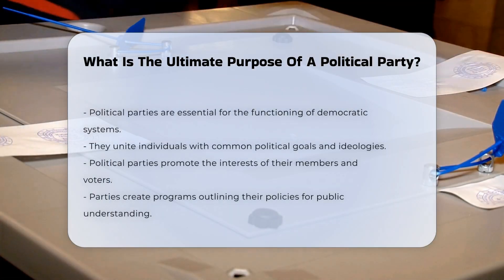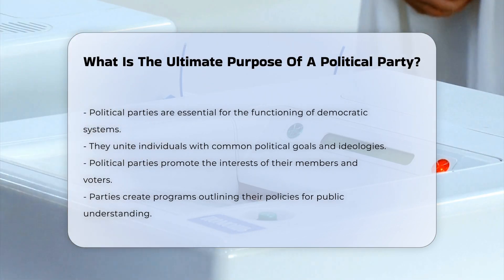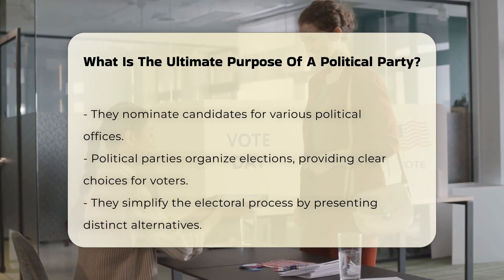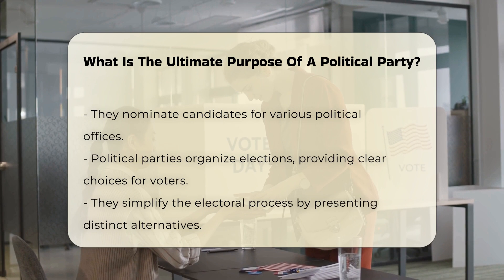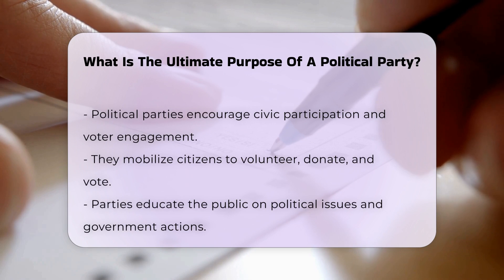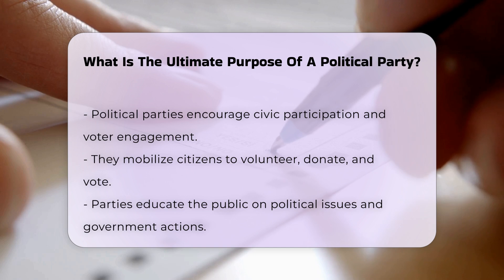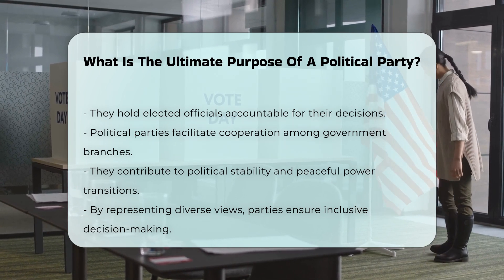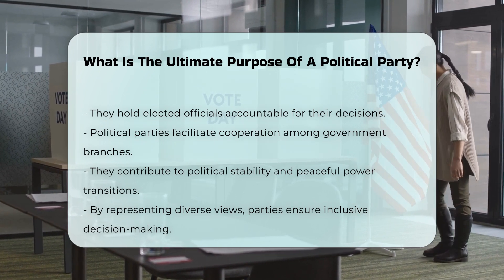What Is The Ultimate Purpose Of A Political Party? - CountyOffice.org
What Is The Ultimate Purpose Of A Political Party? In this enlightening video, we delve into the essential role political parties play in a democratic society. We will explore how these organizations unite individuals with similar goals, promote interests and policies, and facilitate the nomination of candidates for elections. Understanding the functions of political parties is vital for grasping how they influence government policies and the political landscape.

We will also discuss how political parties encourage civic participation, empowering citizens to engage in the political process through voting, campaigning, and volunteering. Additionally, we will highlight the importance of political parties in educating the public and holding elected officials accountable for their actions. The video will further examine how parties contribute to political stability and represent diverse views, ensuring that a wide range of opinions is included in the decision-making process.

Whether you are a curious citizen or someone looking to deepen your understanding of political structures, this video will provide valuable insights into the ultimate purpose of political parties.